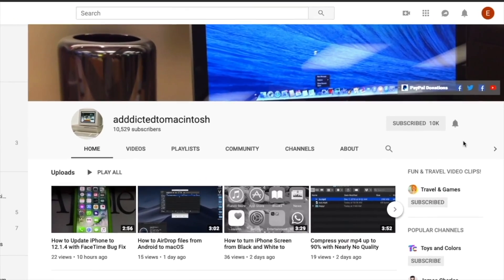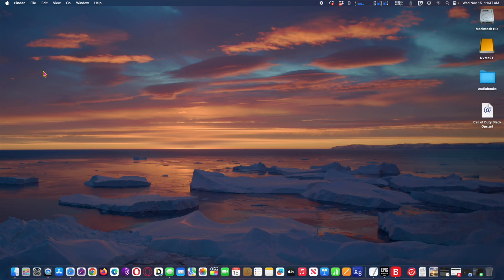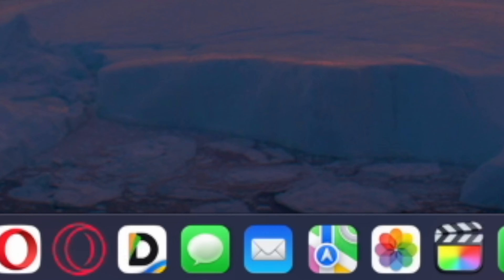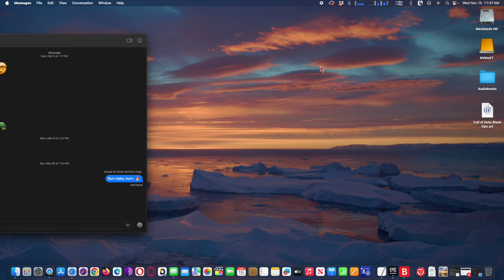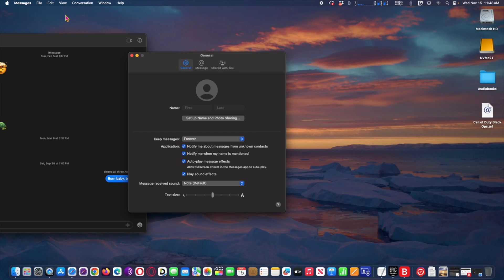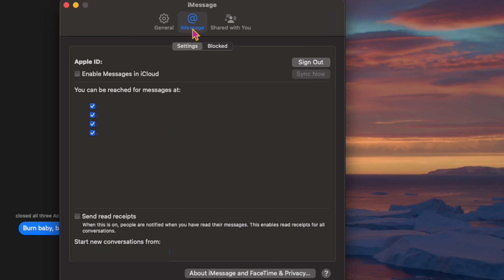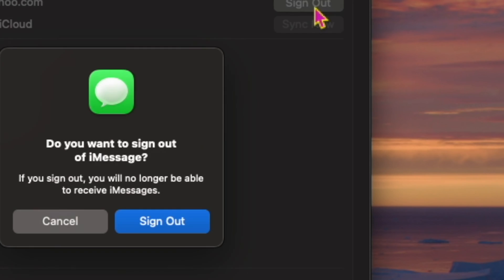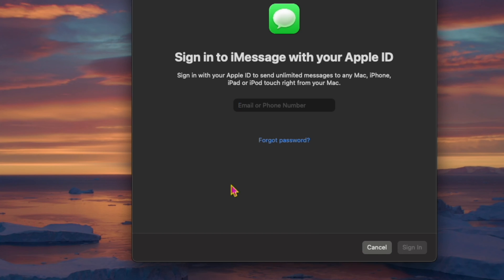How to Turn Off iMessage on macOS Sonoma